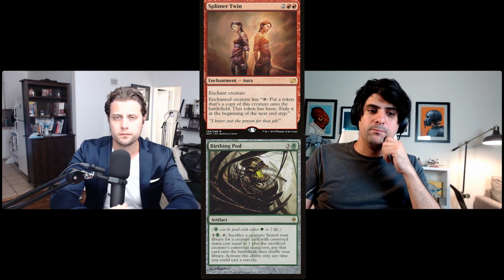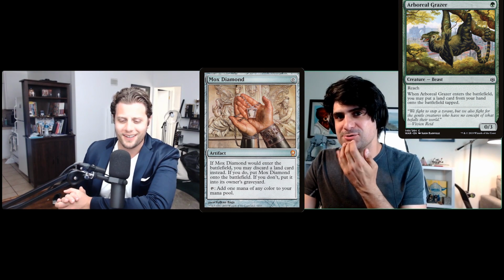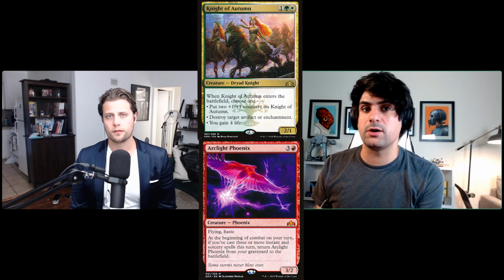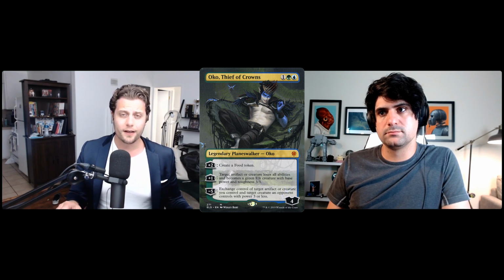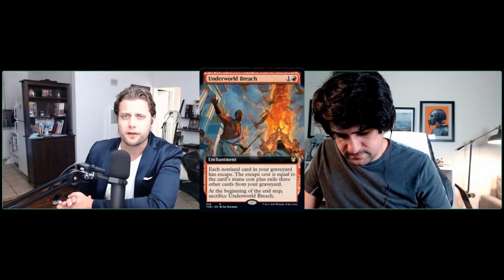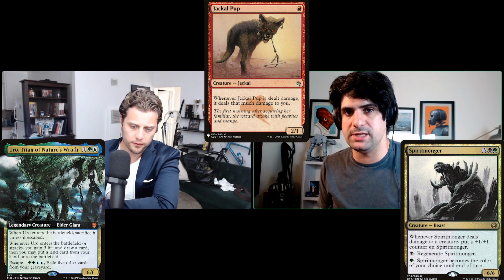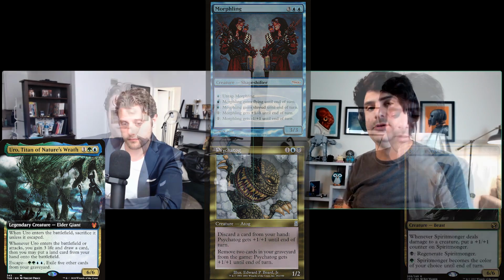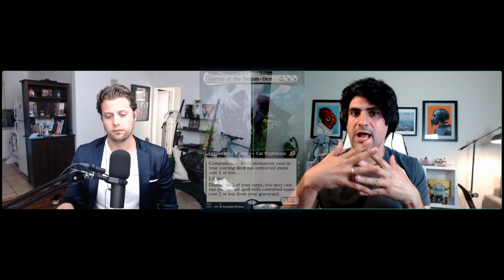Modern Has Become a Rotating Format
With all the powerful sets constantly coming out, along with regular bans, has Modern abandonned it's stake as an eternal format?